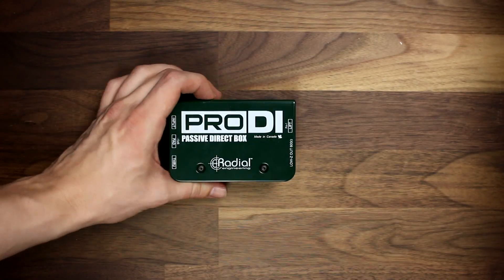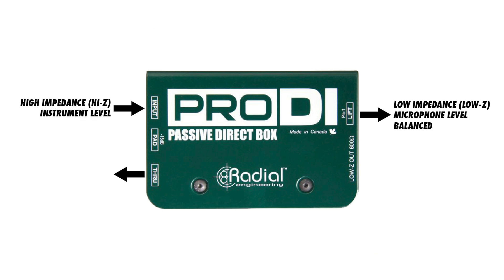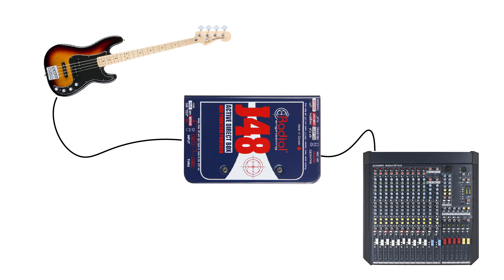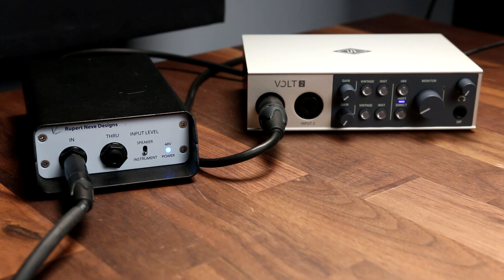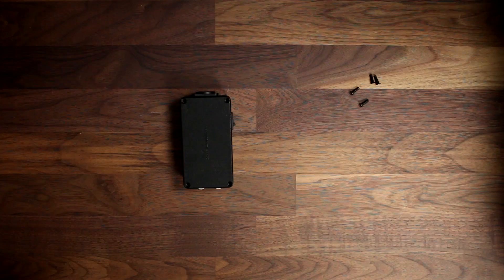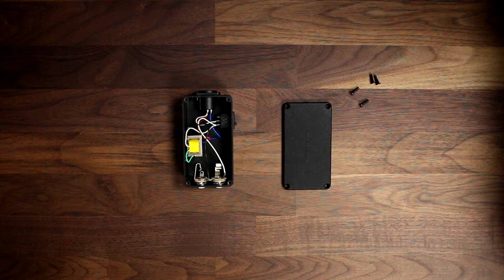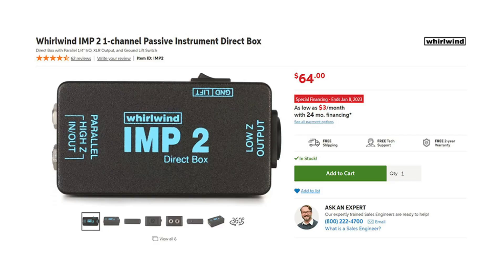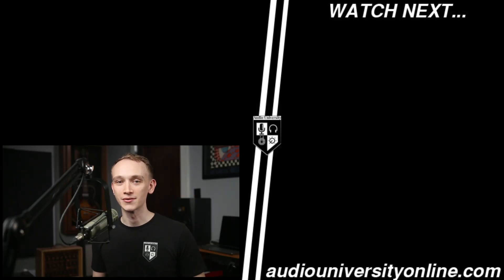DI Box 101: Active vs Passive - Which is Best for Your Setup?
How do you know if you should use a passive DI box or an active DI box? In this video, you'll learn the main differences and a general rule for choosing the right one for your situation.

- Passive DI Boxes -

- Active DI Boxes -